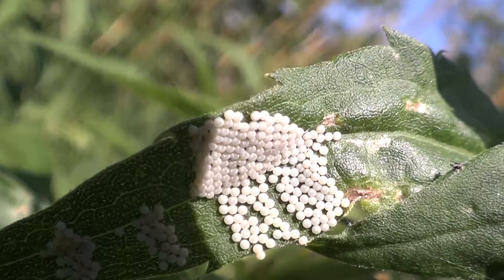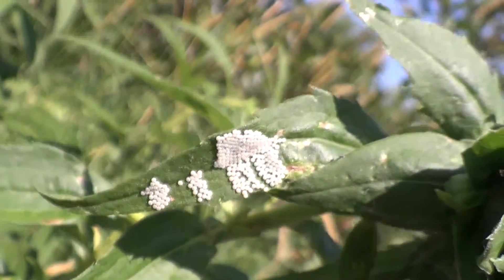Unknown Eggs 1 HQ HD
Profile of some unknown type of aphid eggs deposited on a leaf.
Filmed at E.C. Brown Conservation Area.